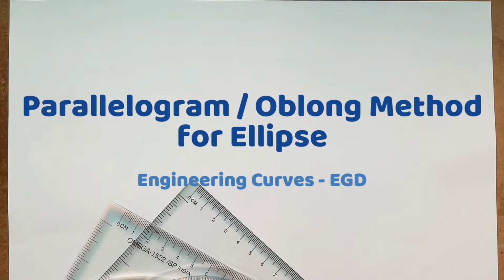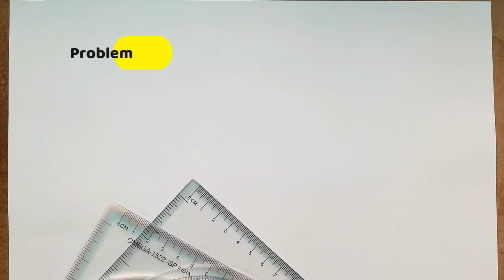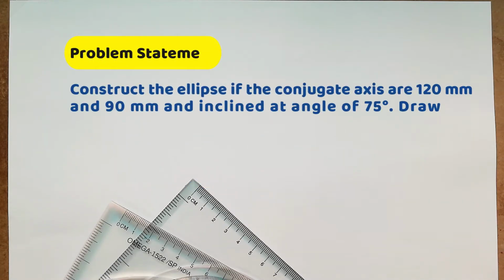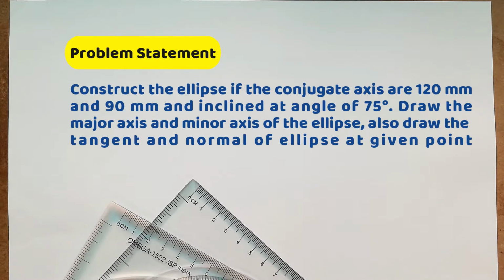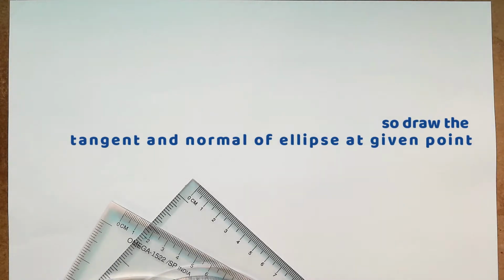Parallelogram (Oblong) Method for Ellipse | Engineering Curves | Engineering Graphics & Design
Subject: Engineering Graphics and Design
Subject Code: 3110013 (GTU)
Topic: Ellipse - Parallelogram (oblong) Method